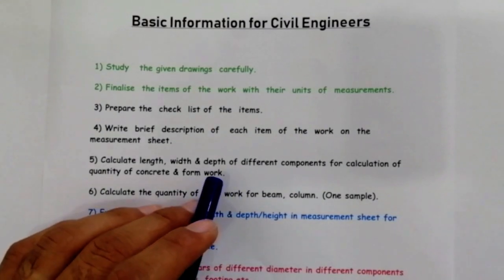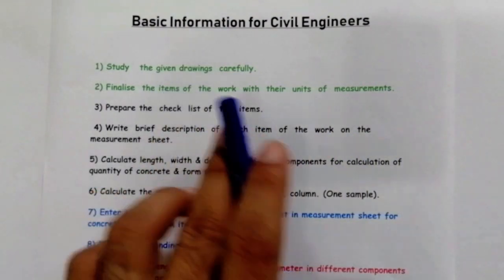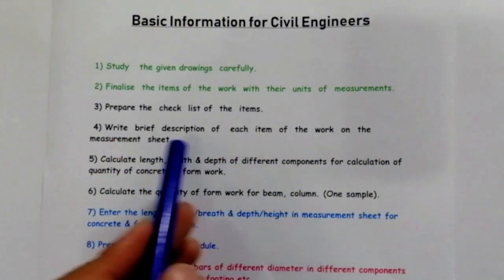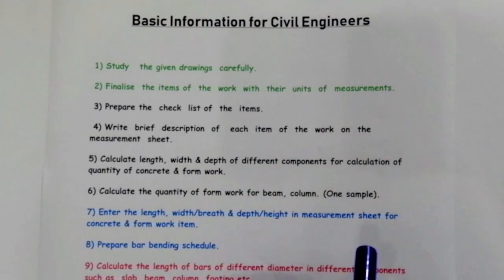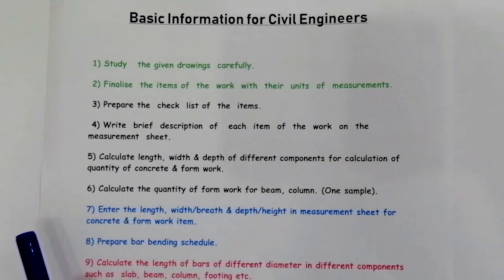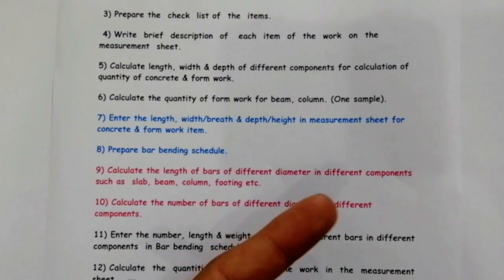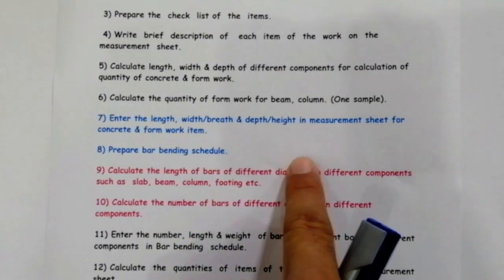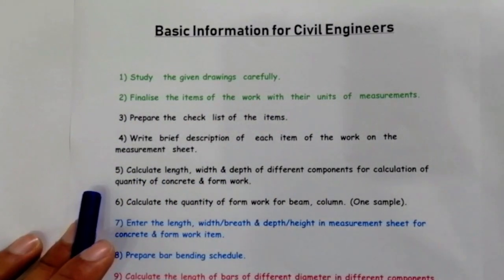Basic Knowledge for Civil Engineers - Civil Engineering Information - Civil Engineering Notes